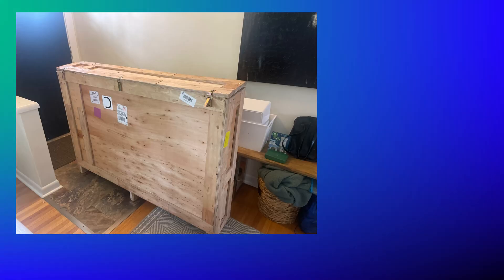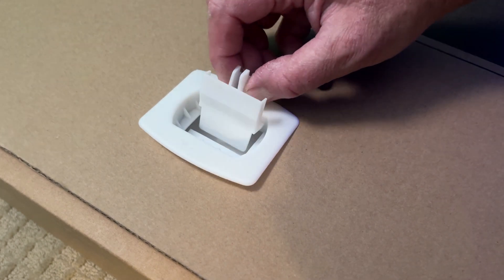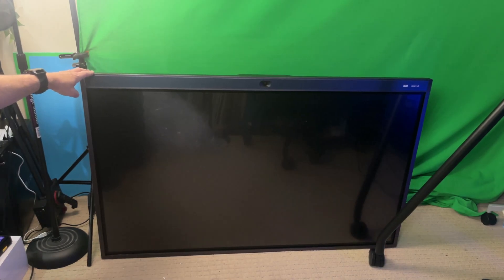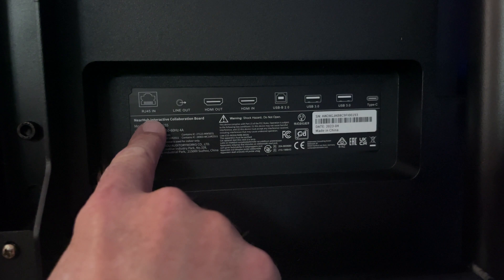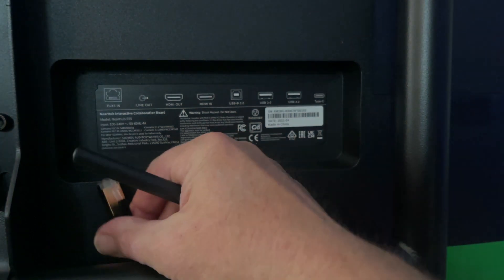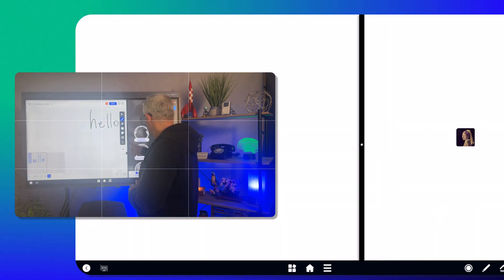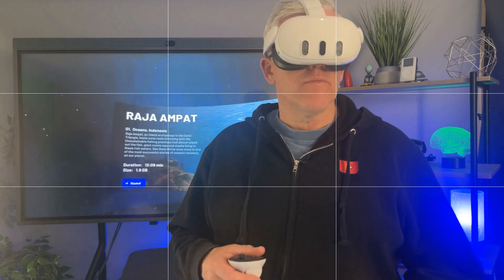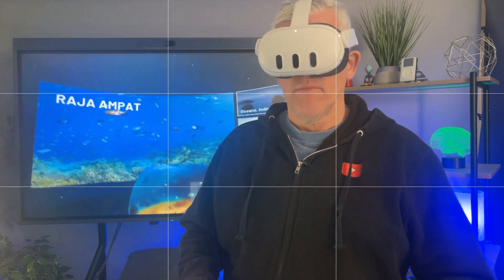An Incredible Interactive Whiteboard - unboxing the NearHub S55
Interactive Whiteboards are a great way to learn, teach, collaborate and share digital whiteboards - but they are so much more. In this vide, I show the unboxing the NearHub S55 Interactive display that I am using in the Studio.

This flat panel interactive whiteboard is an amazing tool that you will see explained and featured in many of the upcoming videos here on the channel. Take a look and introduce yourself to this amazing tool.

FRANKNEARHUB15

00:00 Introduction
01:48 The NearHub S55 Arrives!
02:07 Assembling the Legs
02:24 Removing the Box Locks
02:51 The S55 is out of the box
03:10 Attach the Stand Brackets
03:45 Locking the S55 to the stand
04:15 The Ports on the NearHub S55
04:34 Power Plug and Switch
04:45 LAN and Pen
05:03 HDMI OUT and IN - Monitor and Video Source
05:20 Using the Interactive Whiteboard with a MetaQuest 3 -CASTING
06:37 How to get a discount on the board